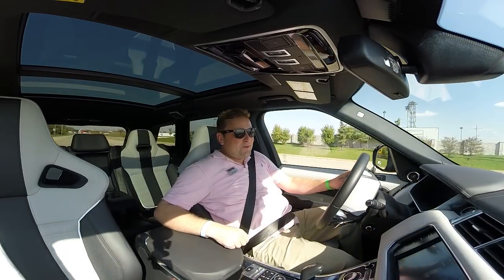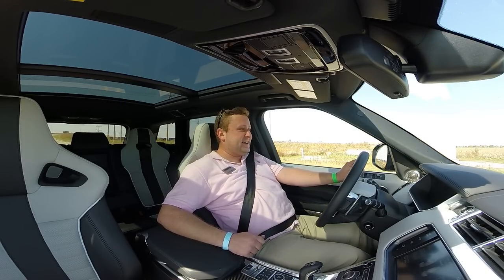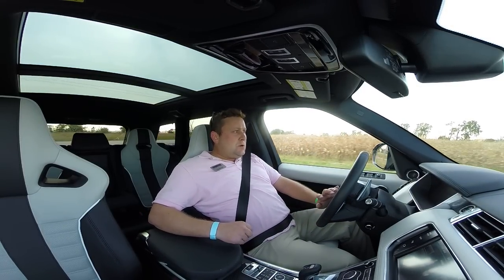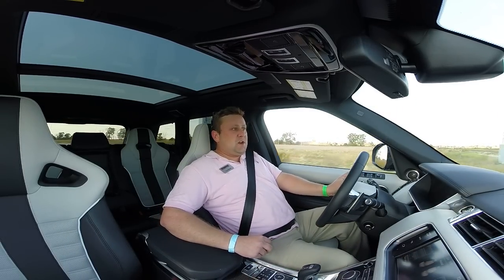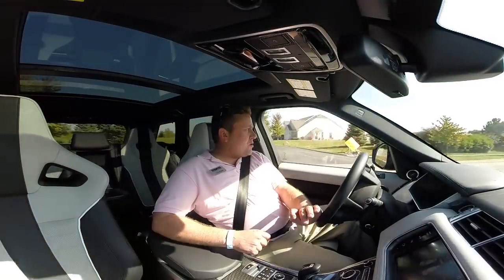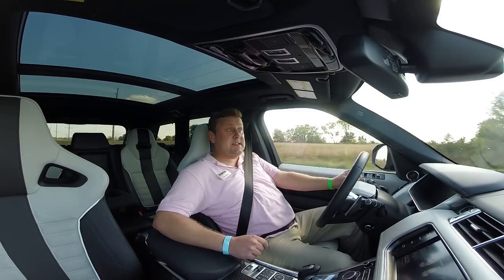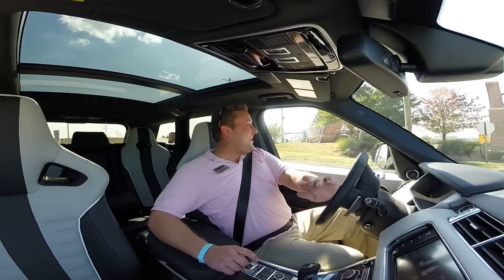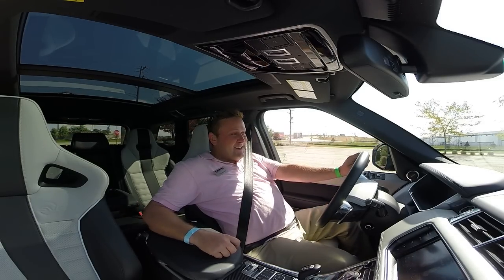2016 Range Rover Sport SVR - HD First Drive Review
2016 Range Rover Sport SVR

The Best Car News, Expert Reviews and Artwork